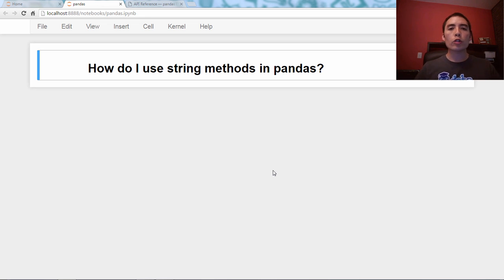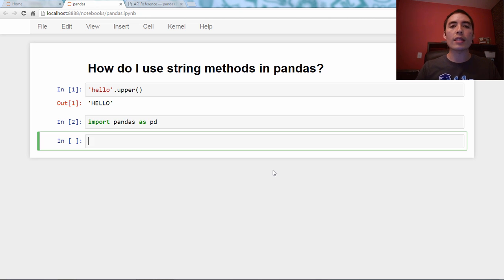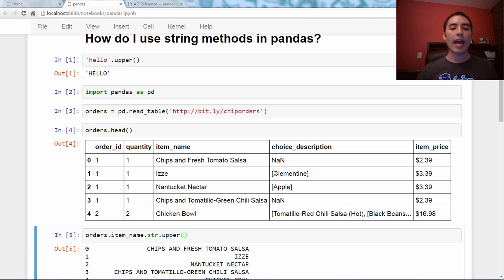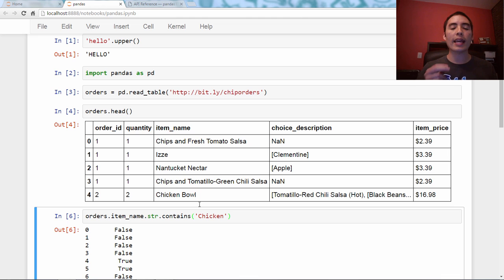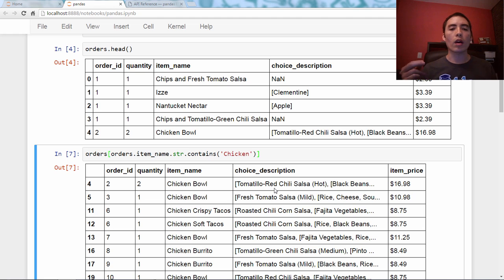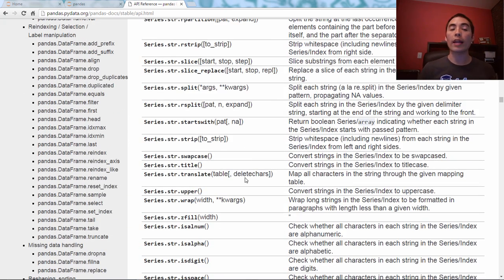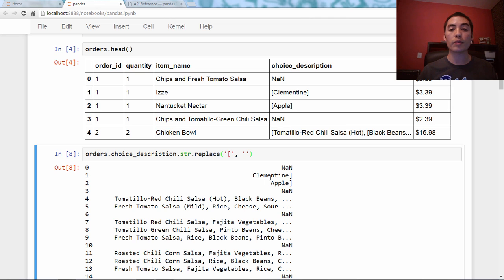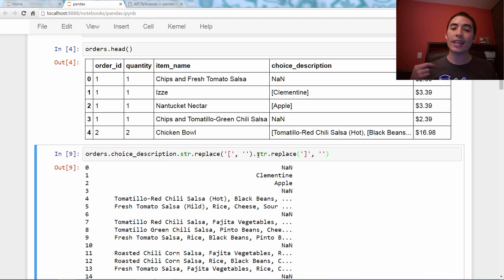How do I use string methods in pandas?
pandas includes powerful string manipulation capabilities that you can easily apply to any Series of strings. In this video, I'll show you how to access string methods in pandas (along with a few examples), and then end with two bonus tips to help you maximize your efficiency.